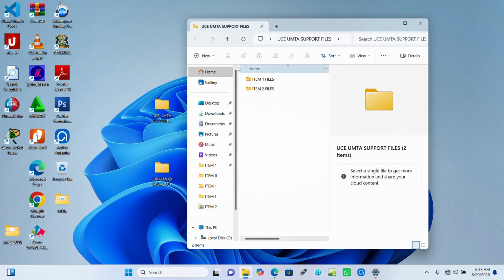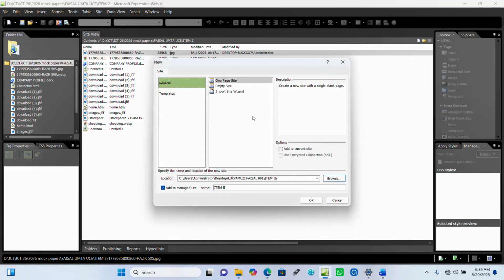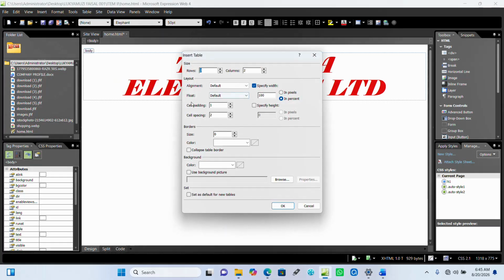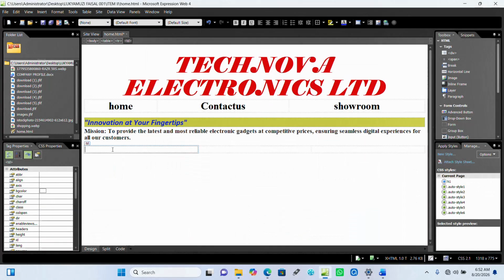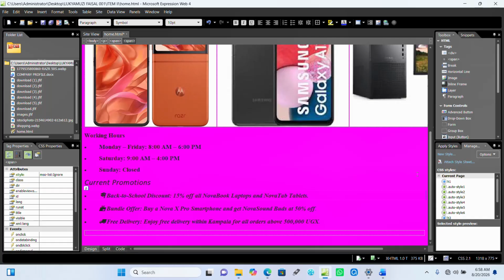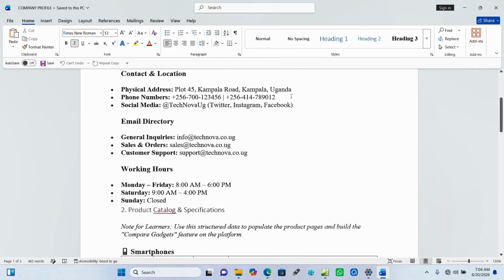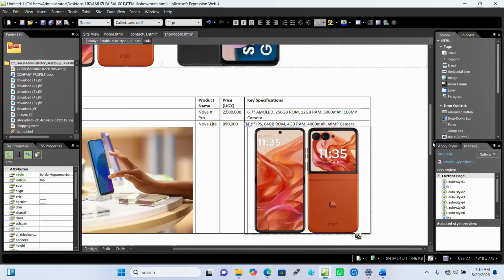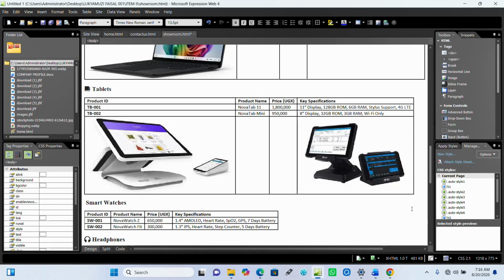UMTA UCE ICT P2 ITEM 2 Draft Responses 2026